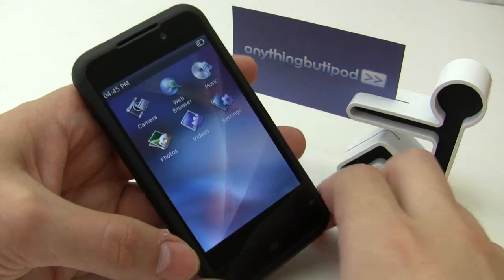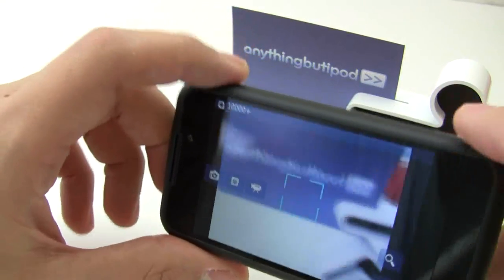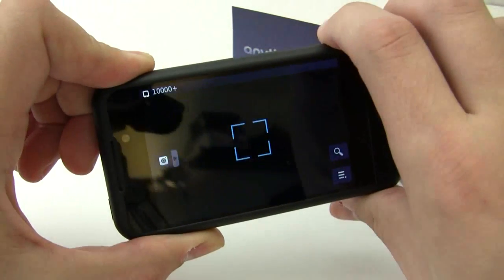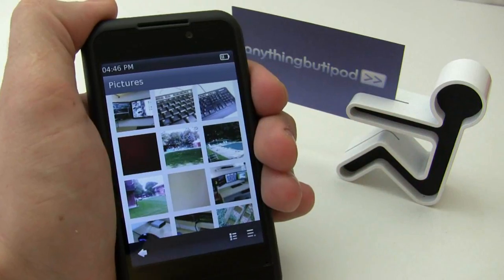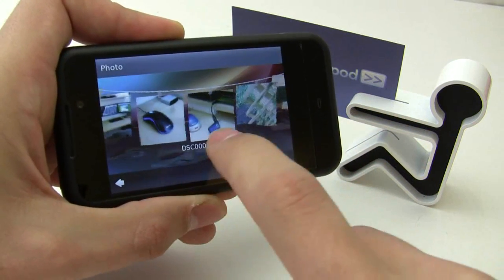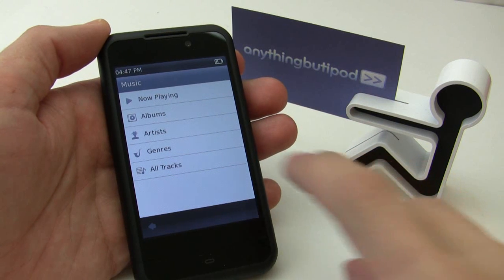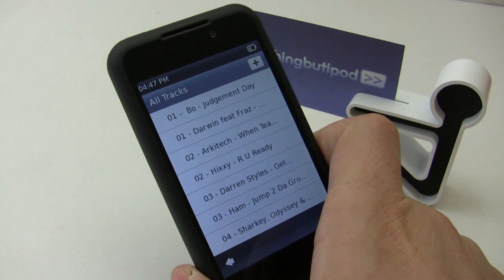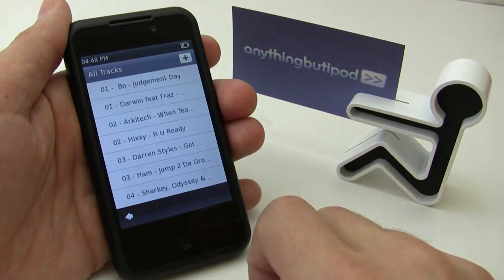Creative Zii EGG Firmware 92.02 Demo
New added to this firmware is a campera application, 3d clothesline effect, and list stretch effect